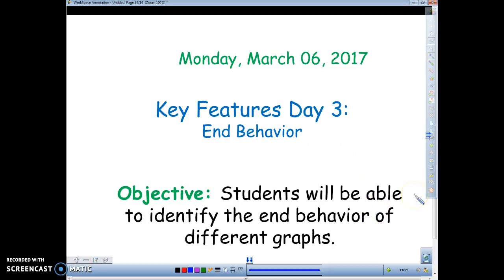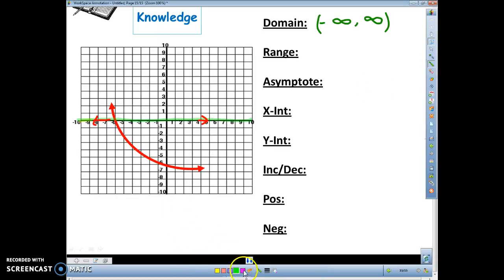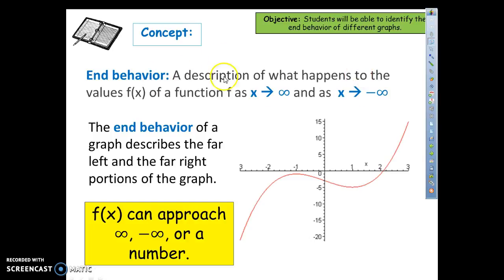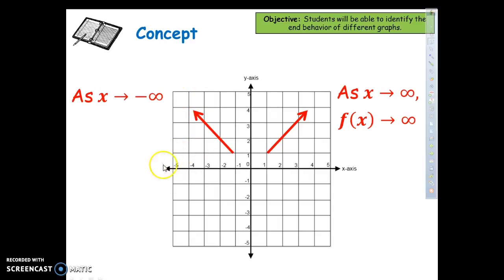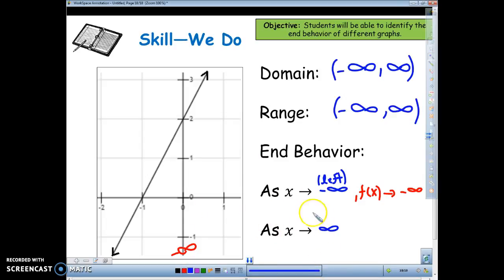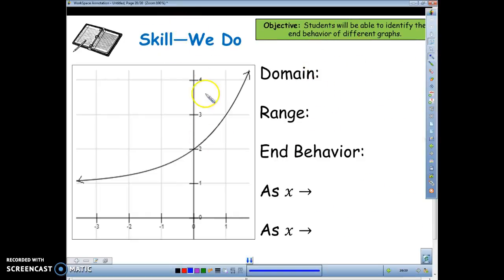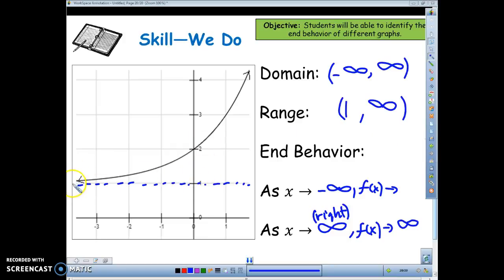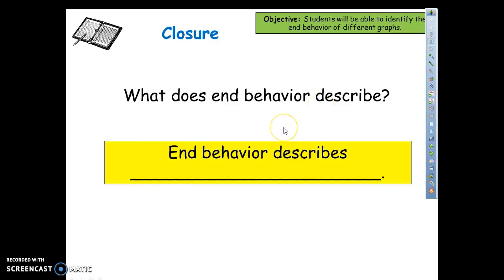9.9 Key Features (End Behavior)